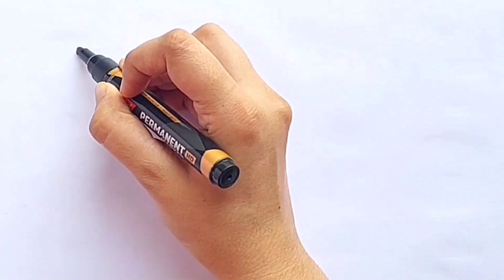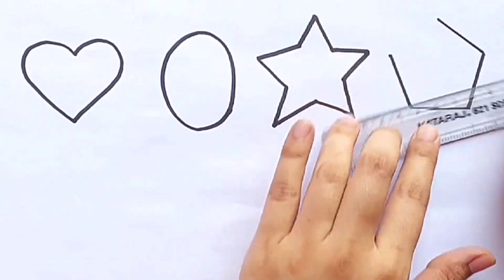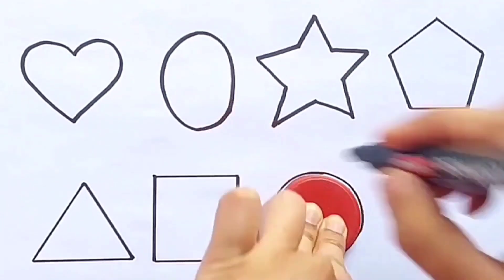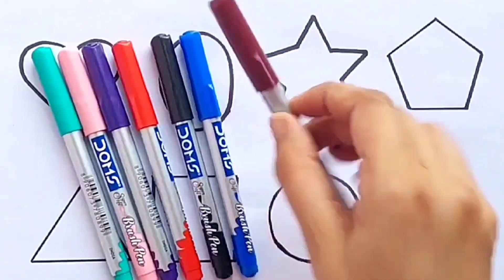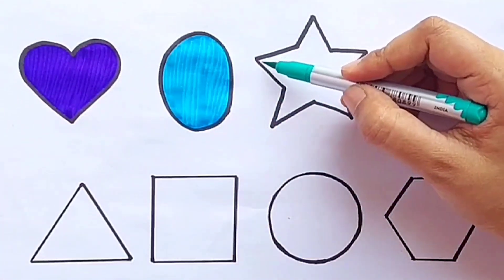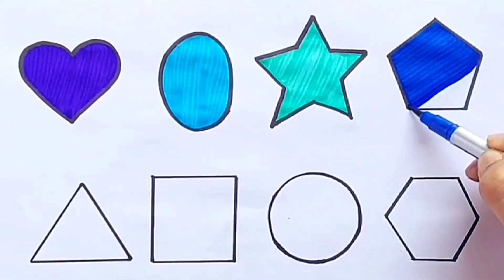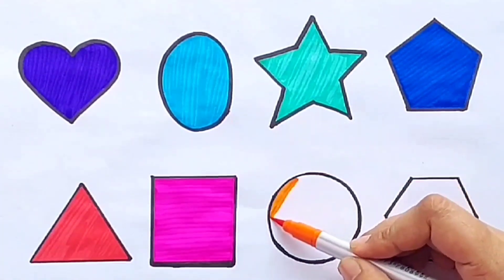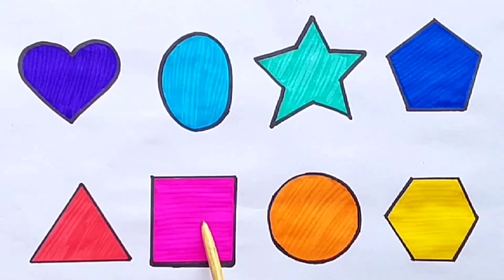shapes for kids and Toddlers|Learn Colors,circle triangle,heart,square,oval,preschool learning video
hii kids let's learn different basic 2d shapes
3 cornered triangle
4 cornered square
5 cornered pentagon
6 cornered hexagon
circle
heart
oval
learn colors name
shapes drawing
shapes art
shapes video
shapes puzzles
Shapes activity
shapes song
shapes for kids
shapes fun
abc song
write alphabet
kids rhymes